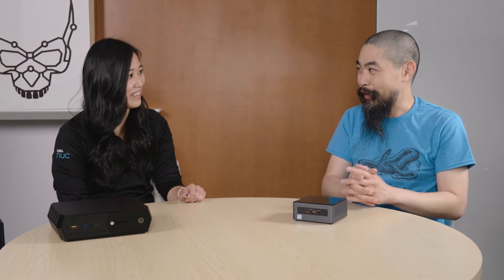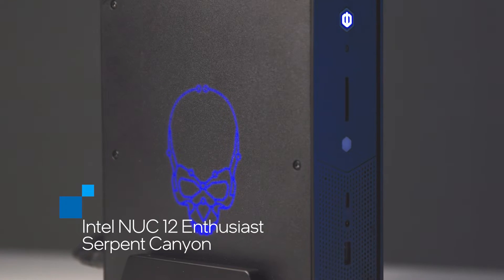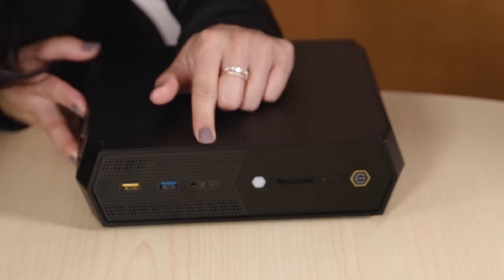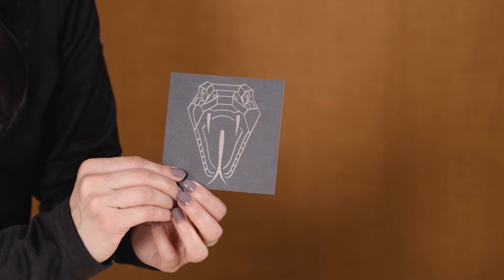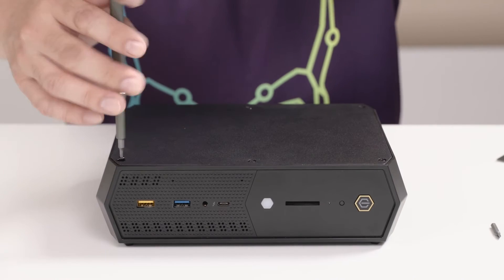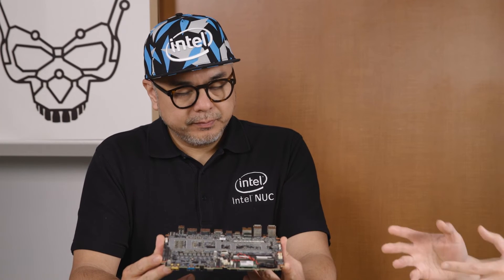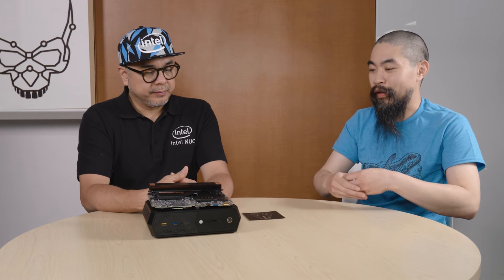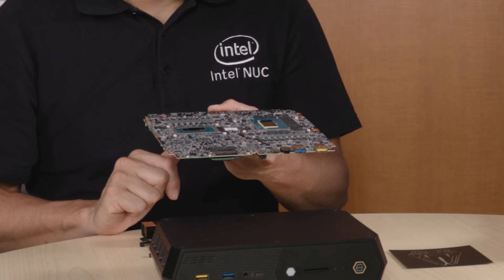Intel NUC 12 Enthusiast “Serpent Canyon” explained | Talking Tech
The Intel NUC 12 Enthusiast combines the latest 12th Gen Intel Core processors with Intel Arc A-series graphics. Codenamed Serpent Canyon, it’s built to deliver supercharged performance in an ultra-small 2.5L form factor. The NUC 12 Enthusiast comes equipped with our innovative performance hybrid architecture with up to a 12th Gen Intel Core i7-12700H CPU, the latest visual technologies from an Intel Arc A770M GPU with 16GB of GDDR6 VRAM, and cutting-edge platform features like Thunderbolt 4, USB 3.2 Gen2, and Intel WiFi 6E.